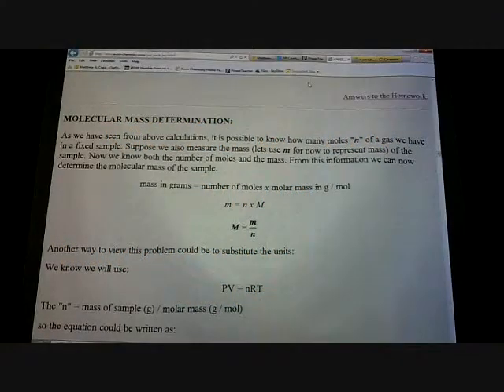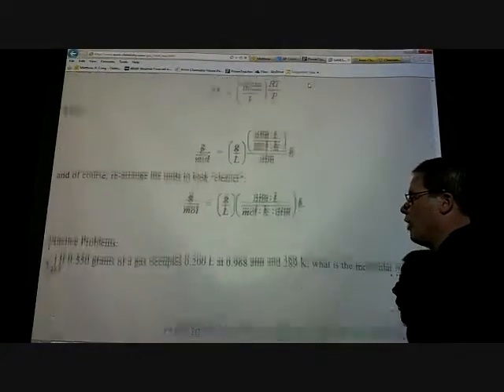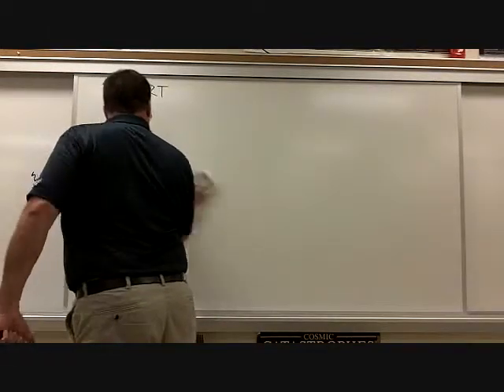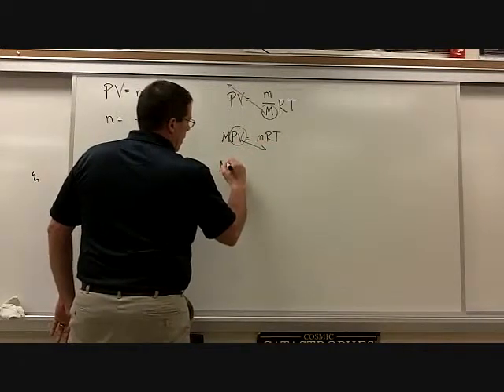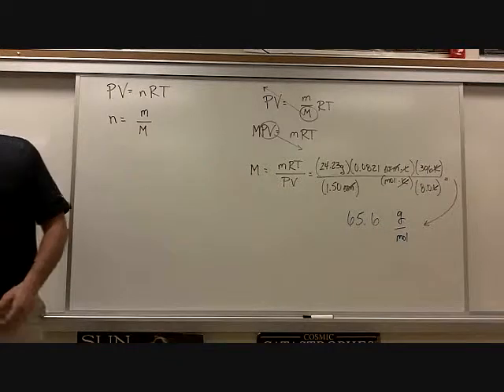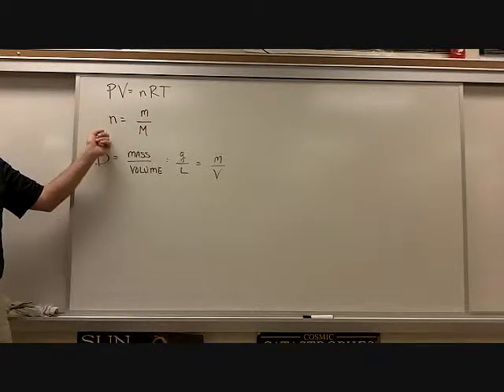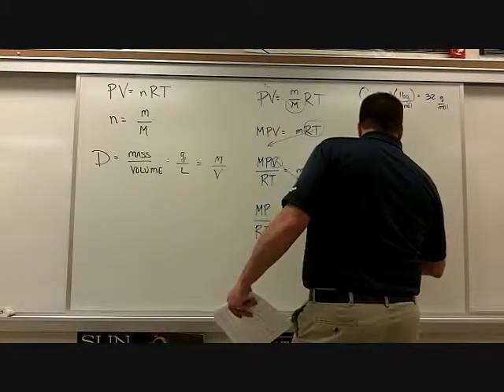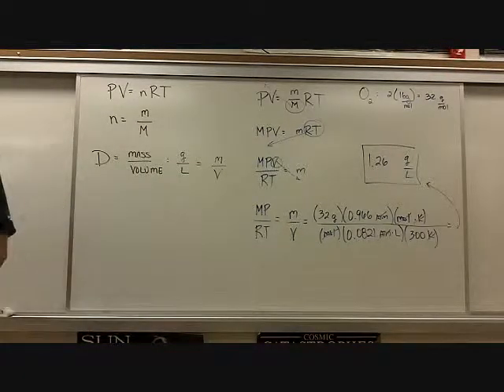Avon Honors Chemistry - Unit 12: Gases and The Mole, lecture #2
This lecture discusses how to calculate the molecular mass for a gas AND to calculate the density for a gas.